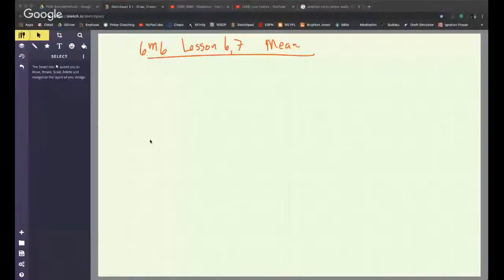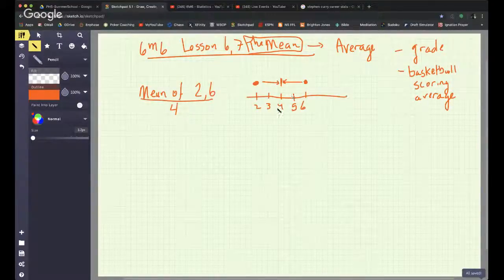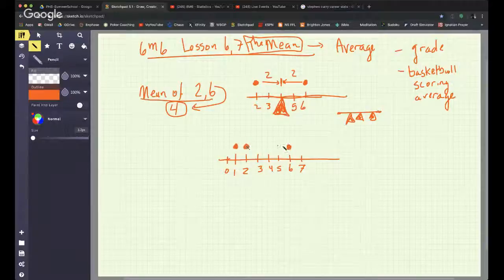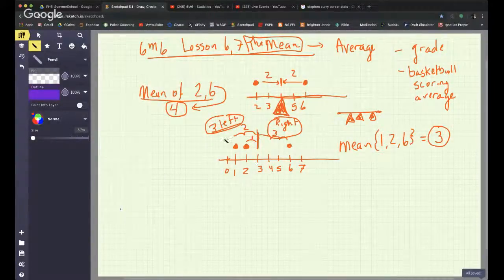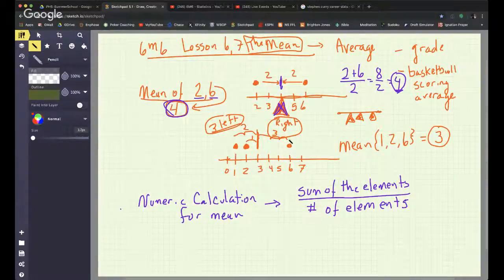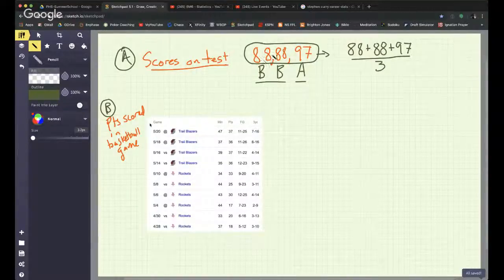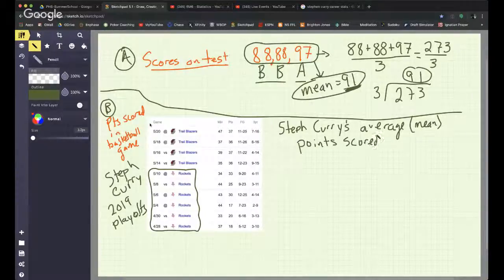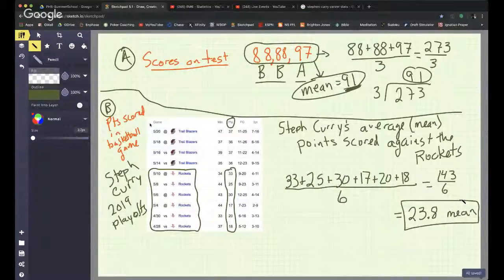6M6 Lessons 6-7 The Mean